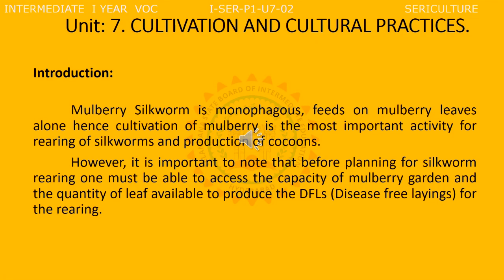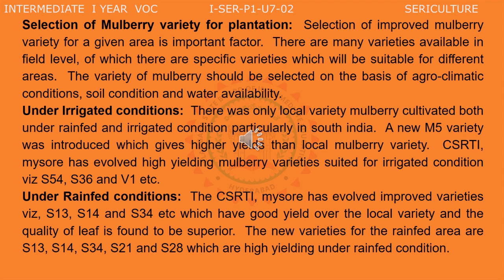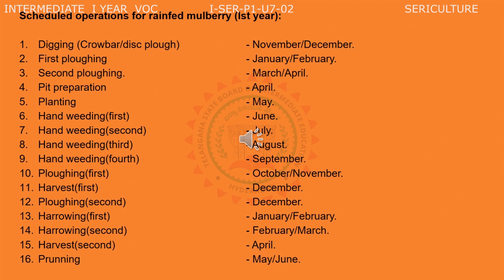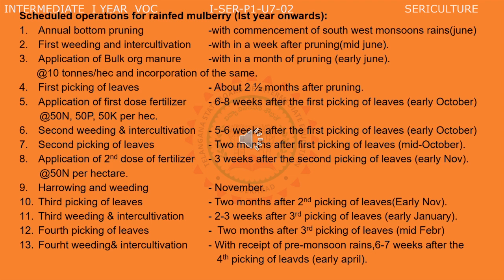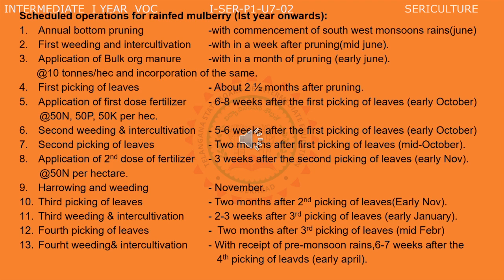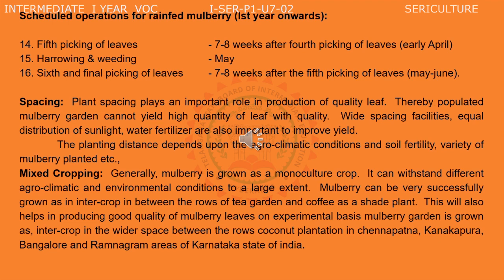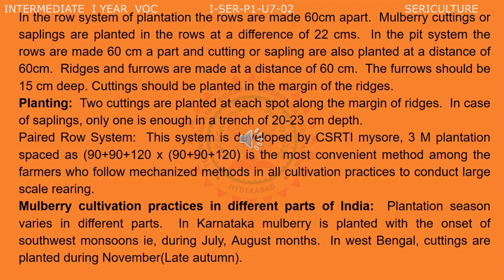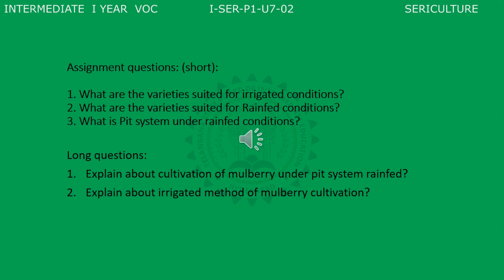INTERMEDIATE VOCATIONAL 1ST YEAR - SERICULTURE | PAPER -1 UNIT -7 (2) CULTIVATION AND CULTURAL PRAC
INTERMEDIATE VOCATIONAL 1ST YEAR - SERICULTURE
PAPER -1
UNIT -7
CULTIVATION AND CULTURAL PRAC.